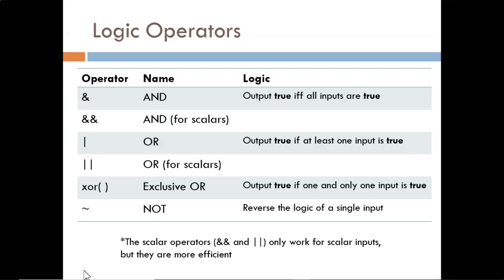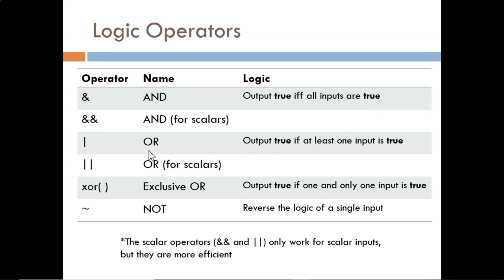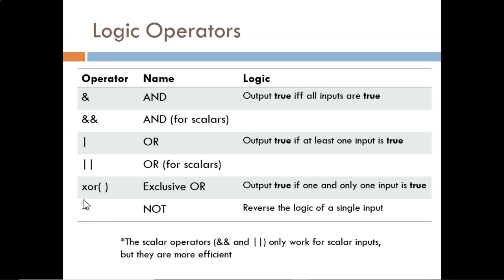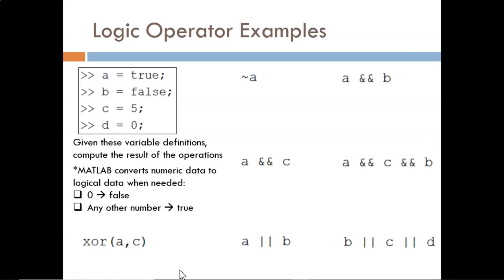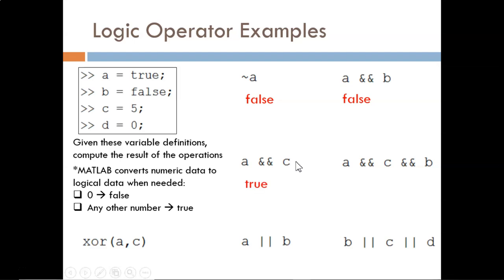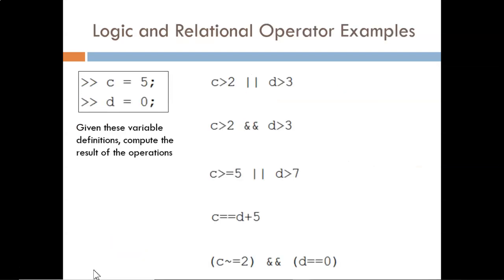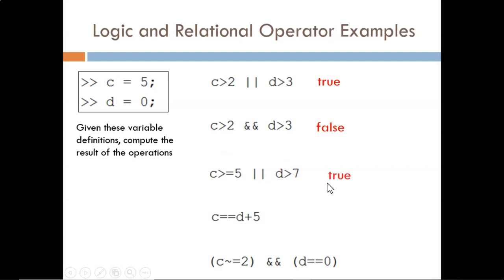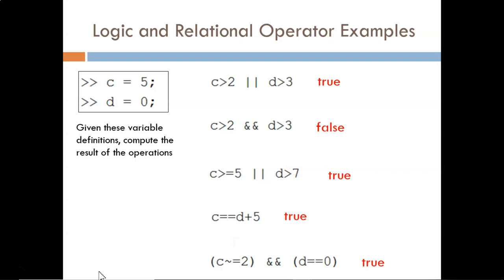6.2 Logic Operators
To make more sophisticated decisions, we will apply the basic logic operations of AND, OR, NOT, and Exclusive-OR. Also, nesting these logic operators with relational operators.